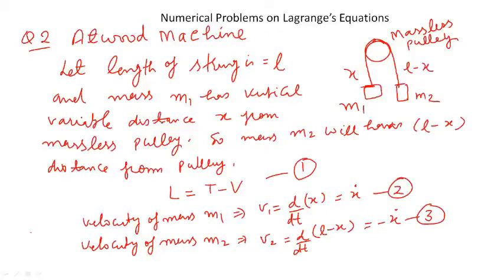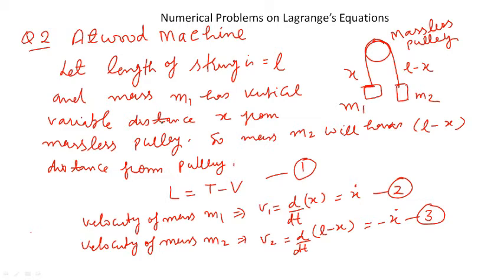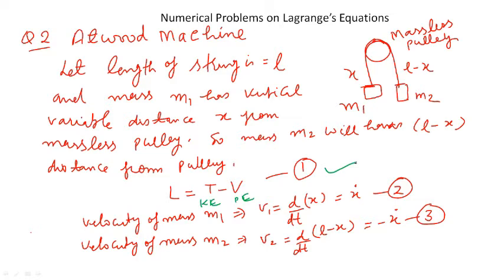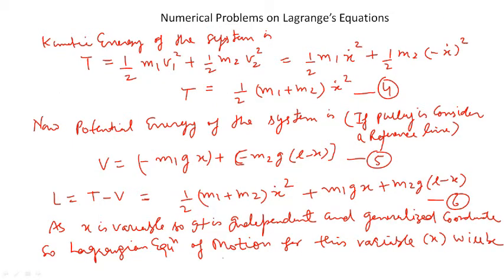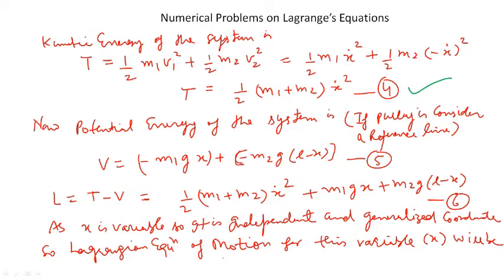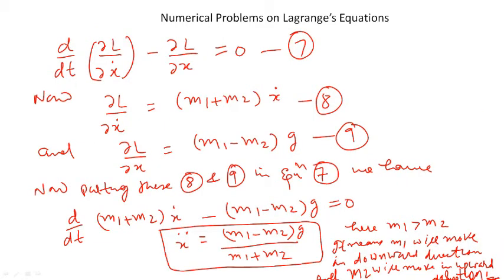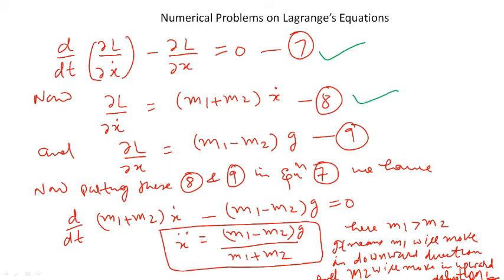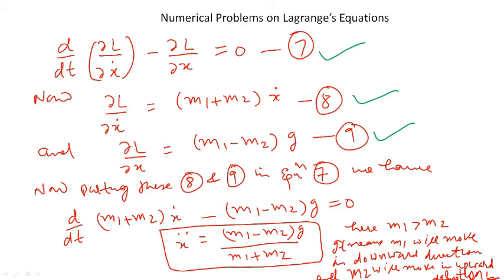Numerical Problem Series 2 on Lagrangian Equations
Atwood Machine Problem is Solved